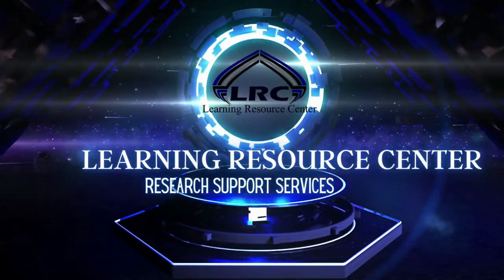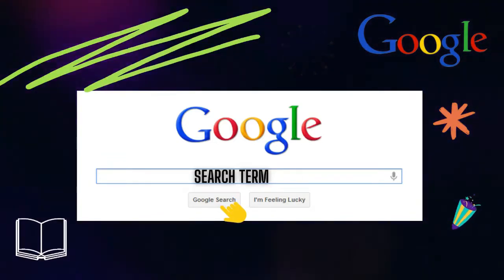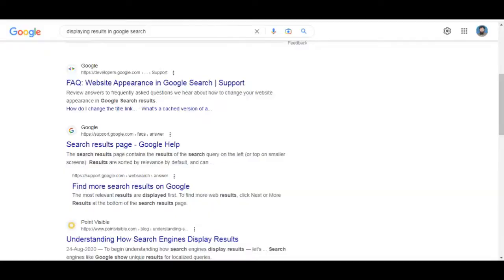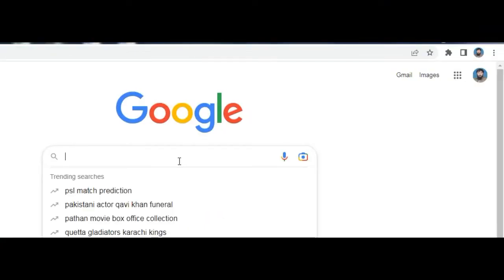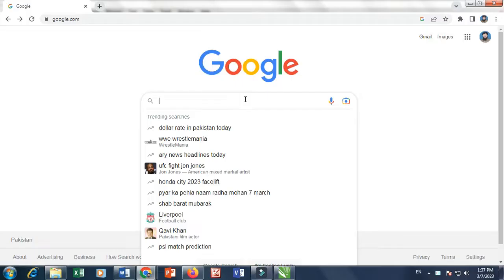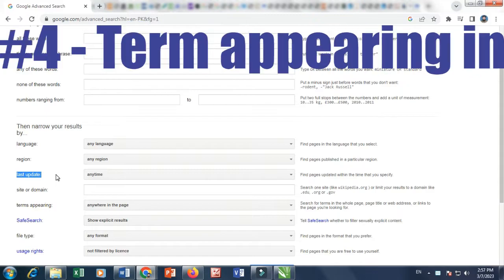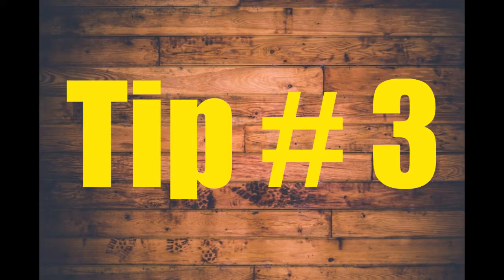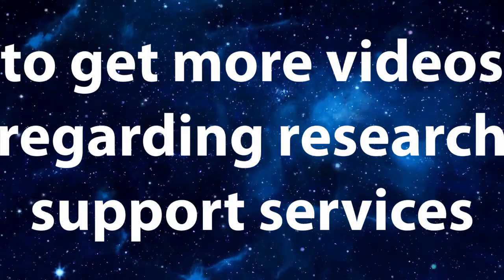Agile searching Techniques: How to search smartly in google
This is a tutorial video for the research support services. This video guides the researchers, how to search smartly in google to reach the required exact information within no time.
Smart Searching, Google Searching, Advanced Searching, Literature Searching,